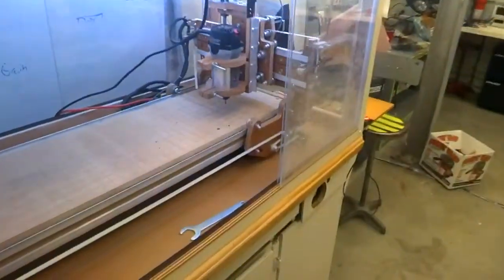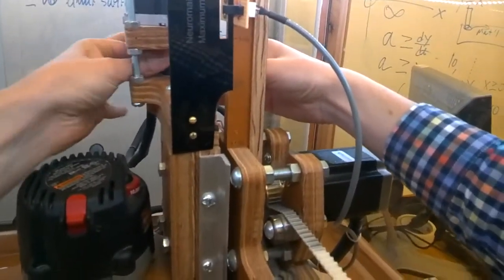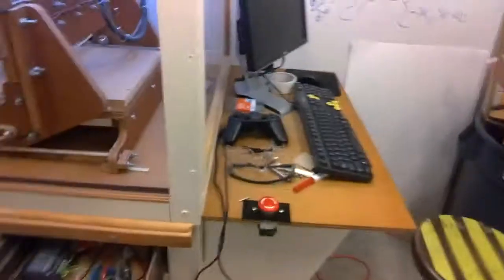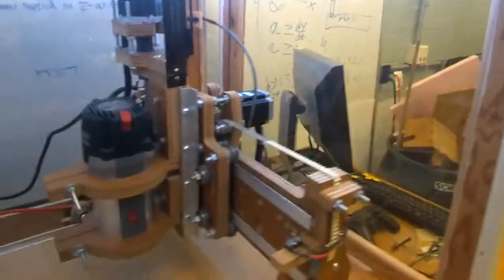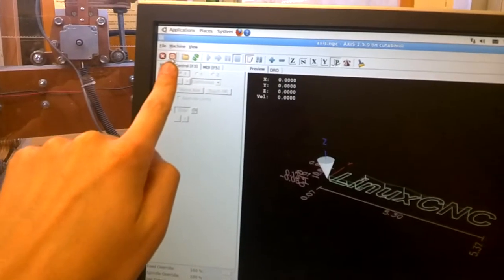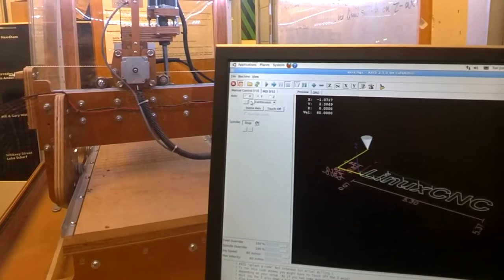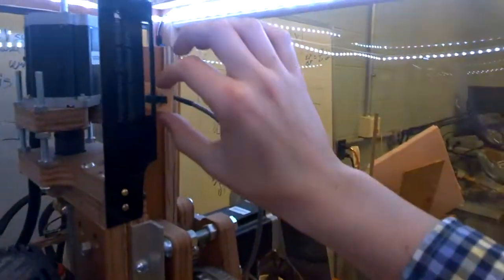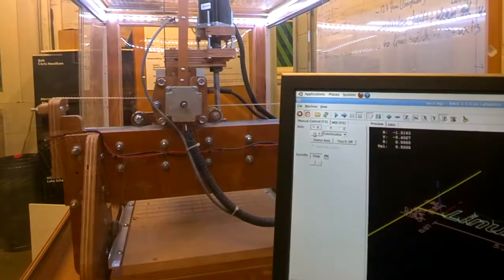Tour of the Nueromaker CNC machine at CUC Fab Lab nueromakertour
Champaign Urbana Community Fab Lab's DIY CNC machine, open to the community for all your computer controlled routing needs.